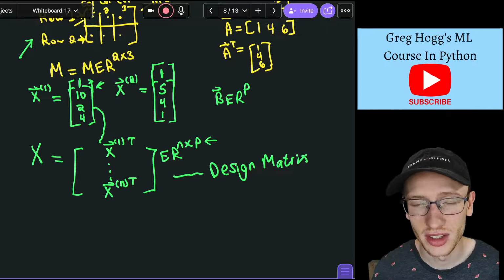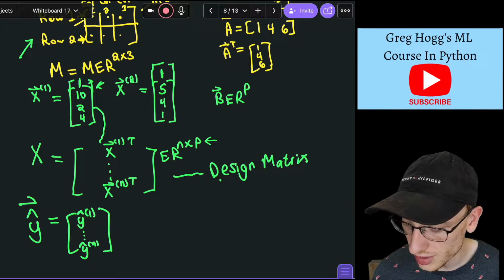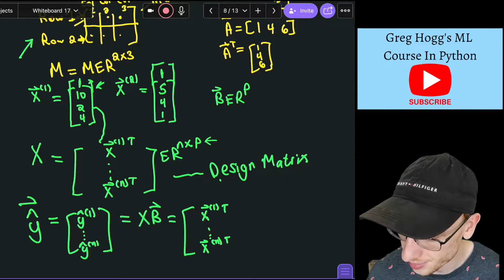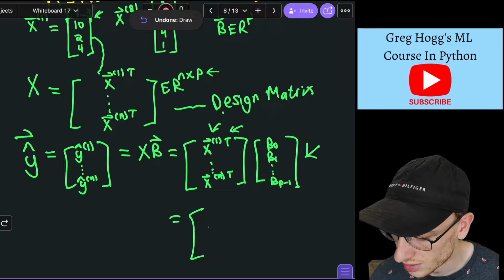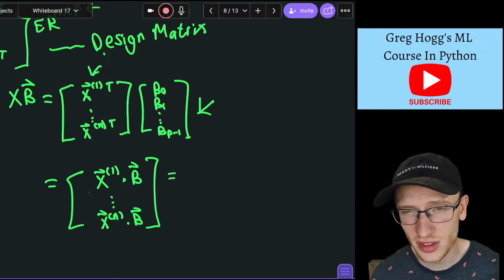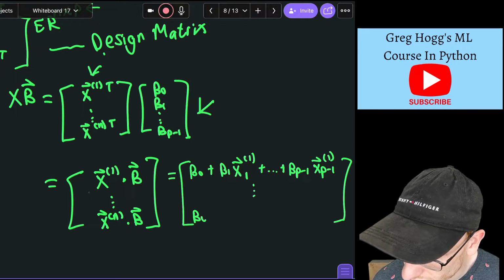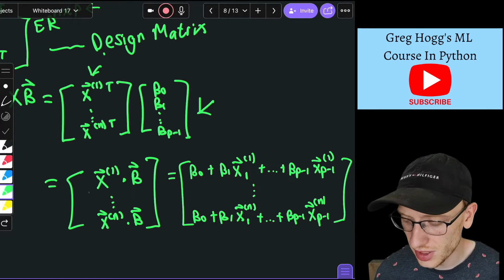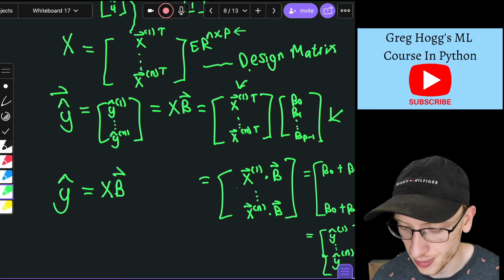Making Our Predictions | ML Course 2.21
Try Sunsama for free! Today we introduce matrix-vector multiplication as a way to get all of our predictions at the same time. The only prerequisite for this machine learning course in Python is basic coding knowledge.